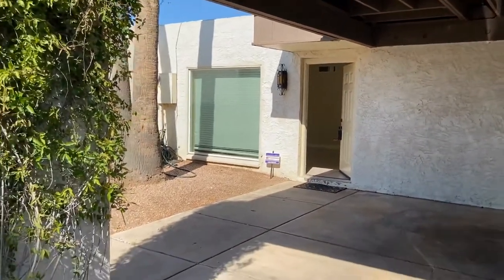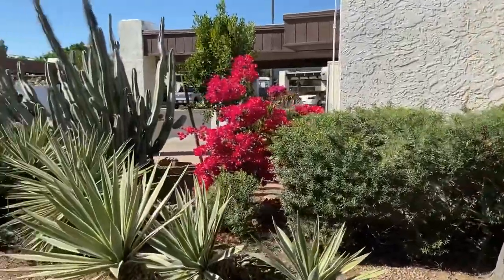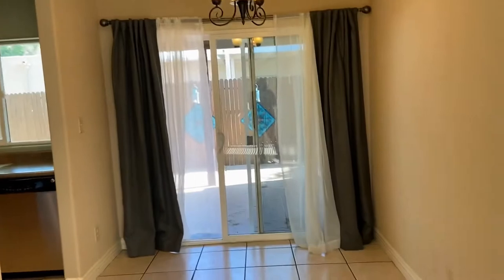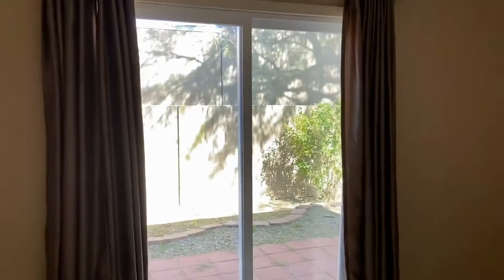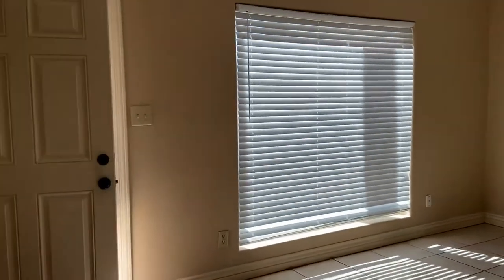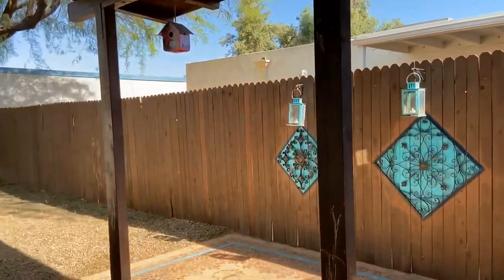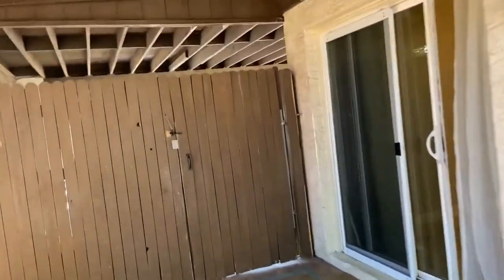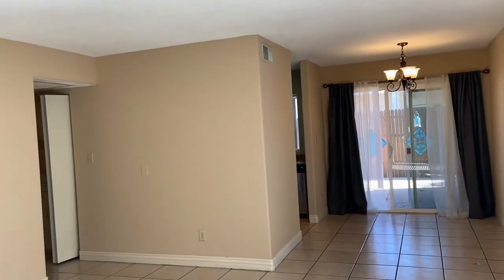Mesa Homes for Rent 2BR/1BA by Mesa Property Management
One of our MesaHomesForRent is this 2-bedroom and 1-bathroom property. It features a living area that has beautiful tile floors, lots of natural light streaming in, and enough space for a dining area. The kitchen comes furnished with modern appliances, a good amount of cabinets for your storage needs, and an ample amount of counter space for you to work on. The master bedroom is very spacious, has a walk-in closet, and a sliding door that leads to the backyard. The back of the property has a covered patio area and a large yard that is perfect for a wide variety of activities. This property is also conveniently located near shopping areas, restaurants, and parks. This home might just be the perfect one for you!

2929 E Camelback Rd #119, Phoenix, AZ 85016, United States

today for information on Mesa property management. To view our available listings, check out today!

Can you imagine yourself living in one of our lovely homes for rent in Mesa? and give our professional Mesa property managers a call today! Know someone who might want to rent our Mesa homes for rent, instead?

Experience professional property management in Mesa with us at ServiceStarRealty! or learn more about property management in Mesa

2929 E Camelback Rd #119, Phoenix, AZ 85016, United States